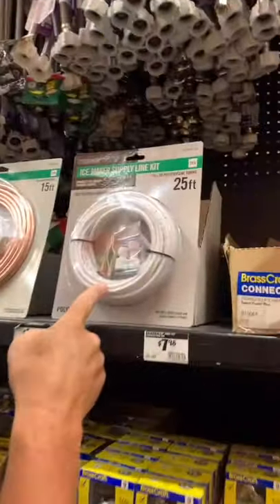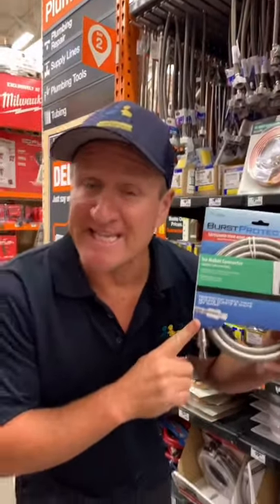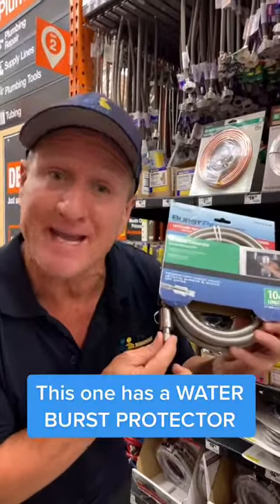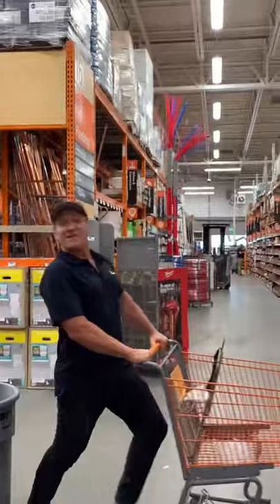What ice maker water line you should choose!